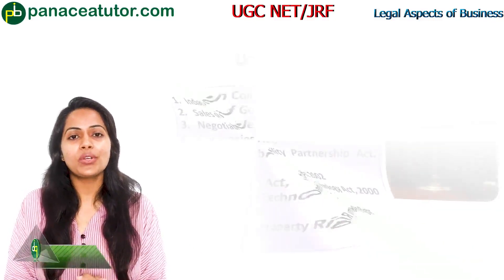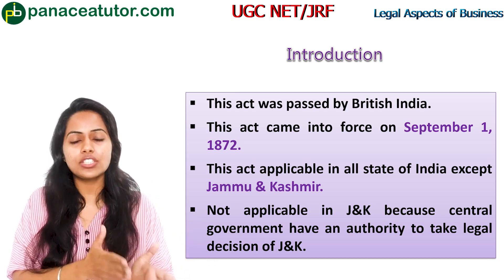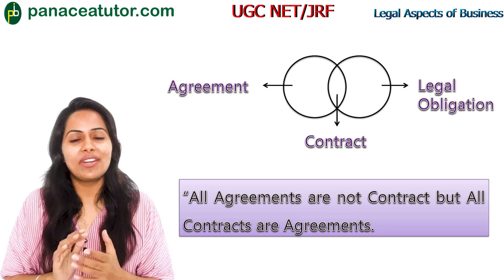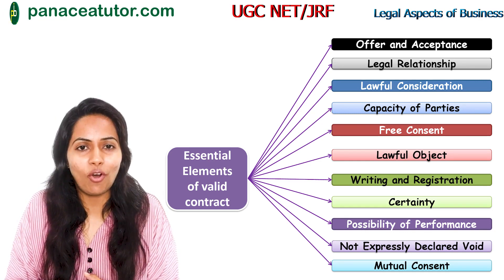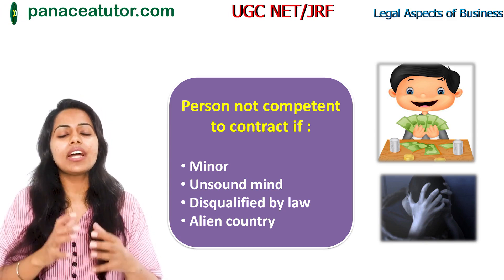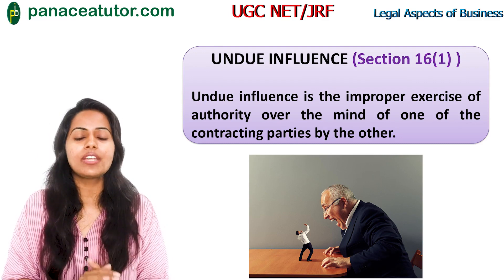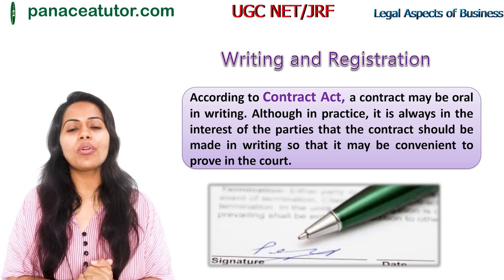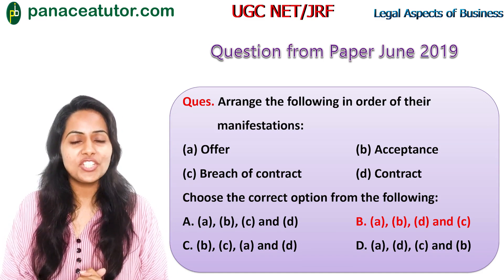Essential Elements of Valid Contract | Commerce | UGC NET/JRF | Paper 2 | Panaceatutor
In this video,we have discussed the introduction of Indian Contract Act 1872,some basic terms and the important topic that is Essential Elements of valid contract.We have also discussed the question from UGC NET June Exam 2019.